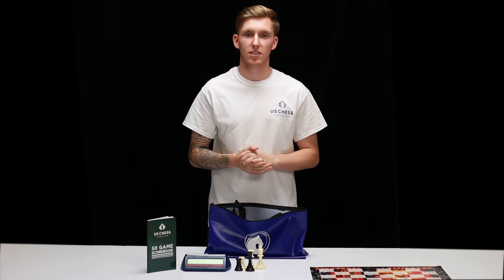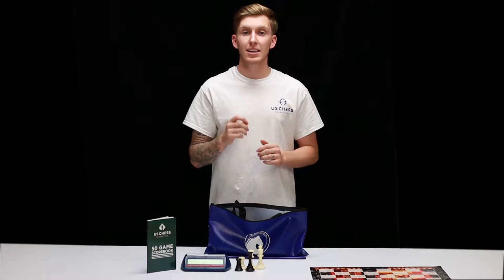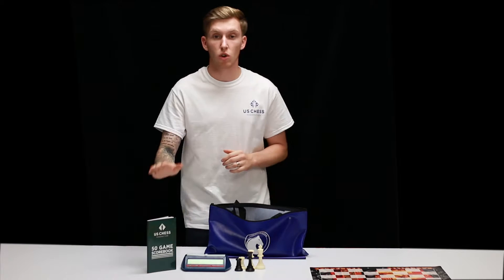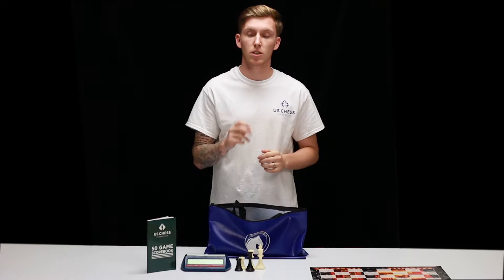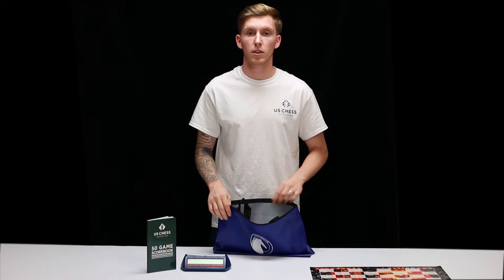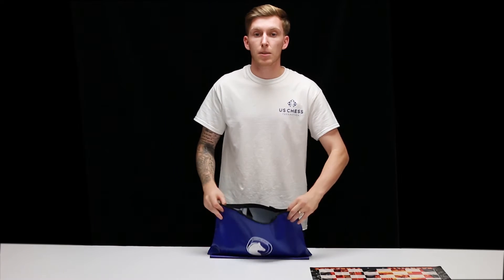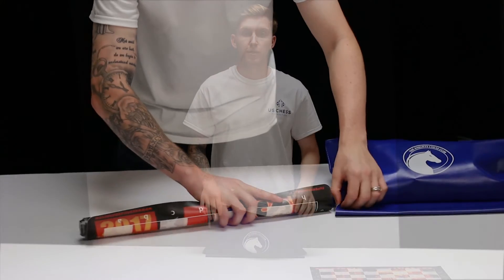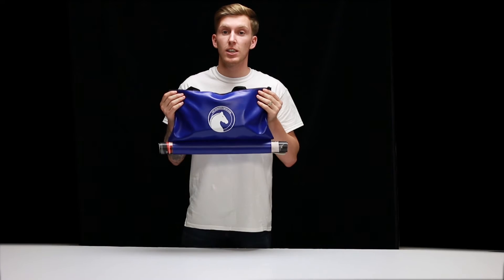US Chess - Custom Printed Superior Chess Bag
The larger version of our Standard Chess Bag! The Superior Chess Bag is large enough to hold any set of plastic chess pieces, your chess clock, score book and virtually anything else you want!

Bag can be found at USCFSALES.COM